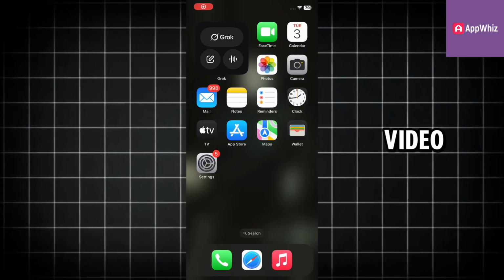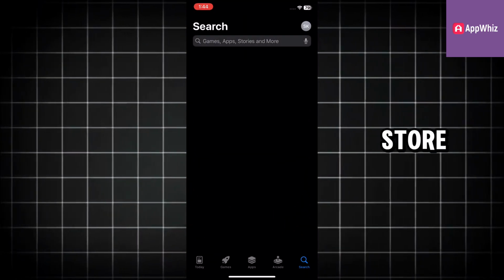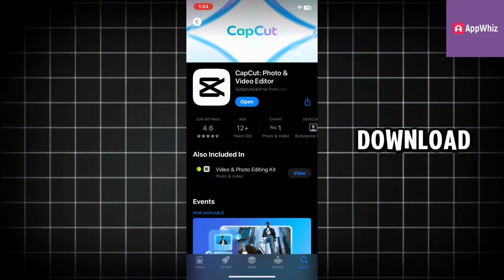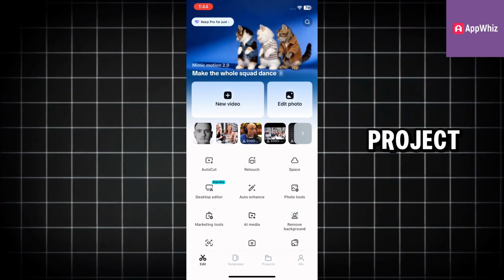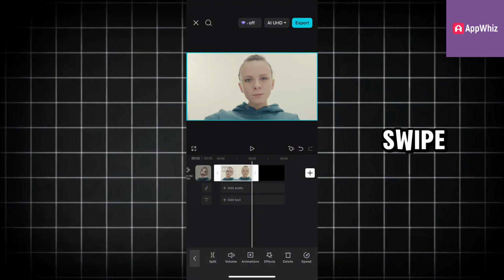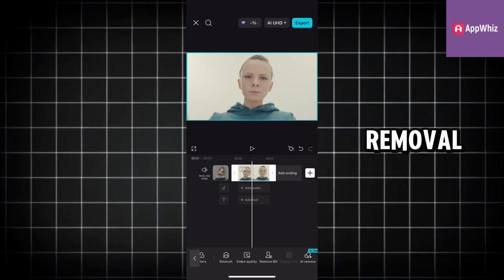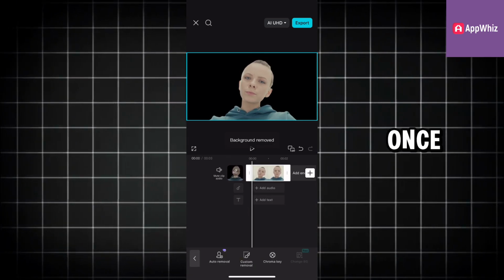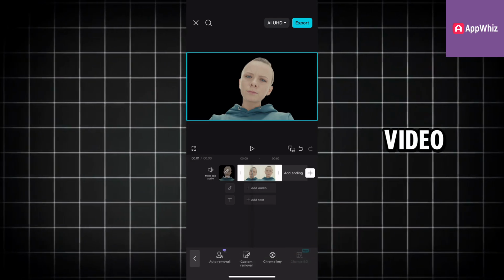How to Remove Video Background in CapCut (Easy Method)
Want to remove the background from your video in CapCut using your iPhone or Android device? In this step-by-step tutorial, I’ll show you how to use CapCut’s built-in AI background removal feature in just a few taps.

First, download or update the official CapCut app from the App Store (iPhone) or Google Play Store (Android). Then:

Import your video

Select the clip on the timeline

Use the Remove Background / Auto Removal option

Let CapCut’s AI automatically detect and remove the background

Once done, you can add any custom background, image, or color to your video.

This method works on the latest version of CapCut and takes less than a minute.

⏱️ Chapters
00:00 – Remove Video Background in CapCut
00:08 – Download or Update CapCut
00:20 – Create New Project & Import Video
00:40 – Use Auto Background Removal
01:05 – Add Custom Background